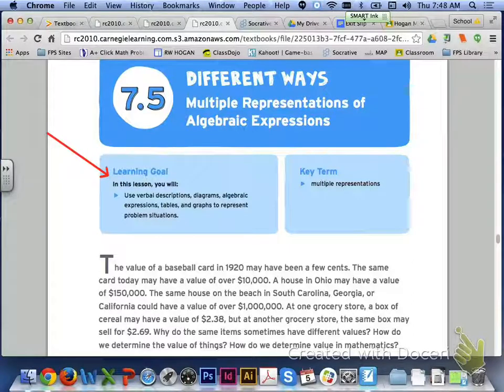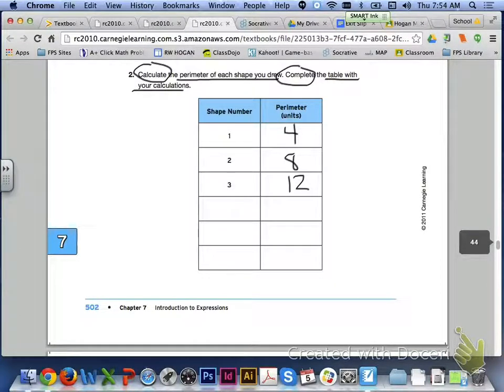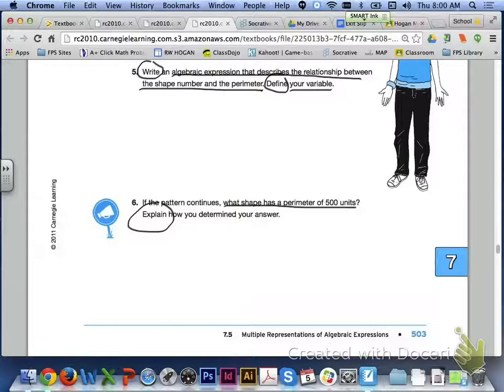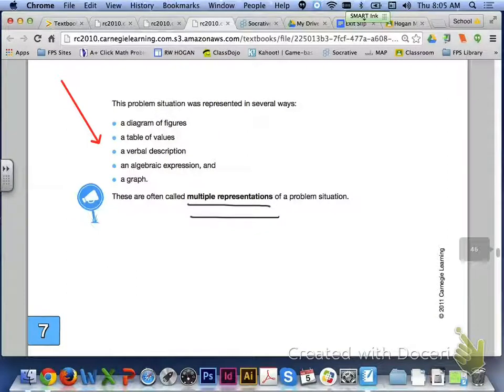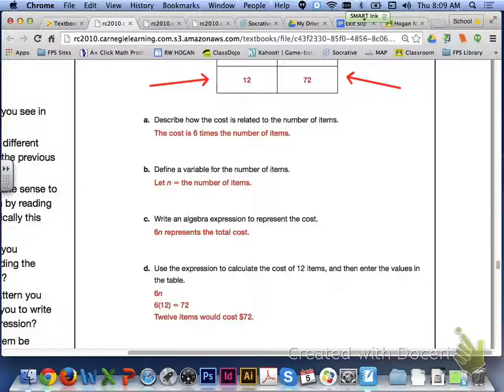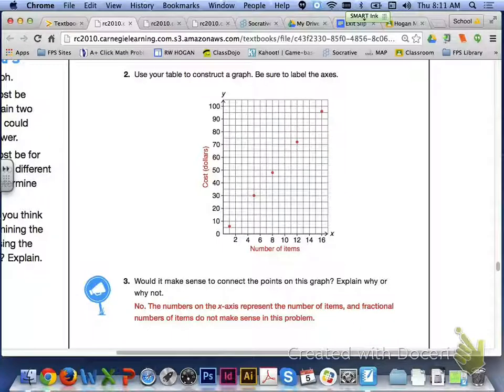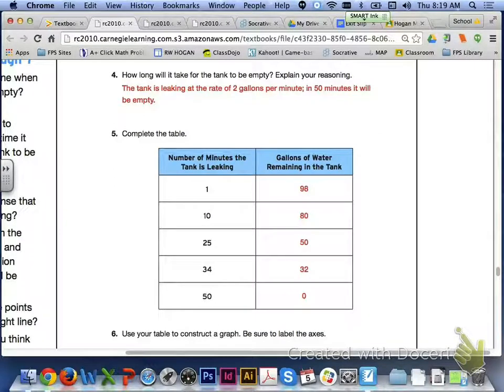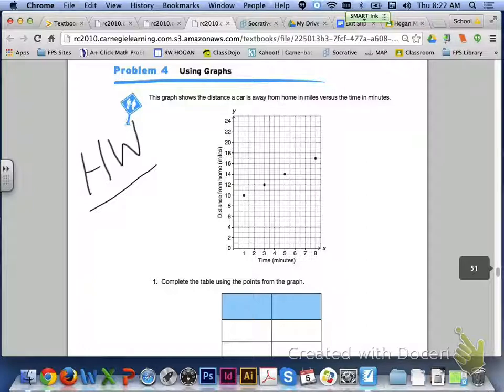Multiple Representations of Algebraic Expressions